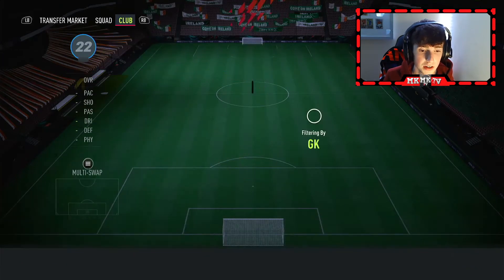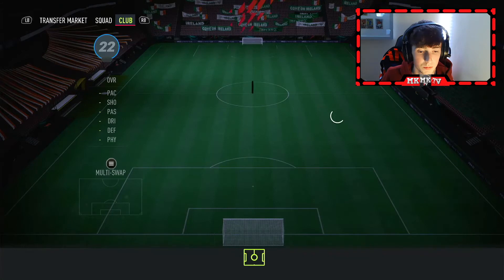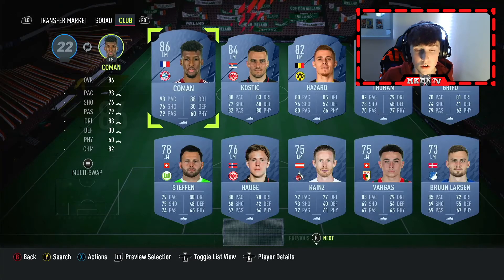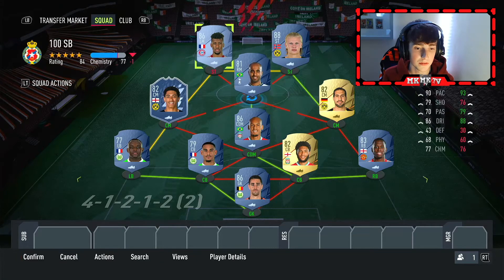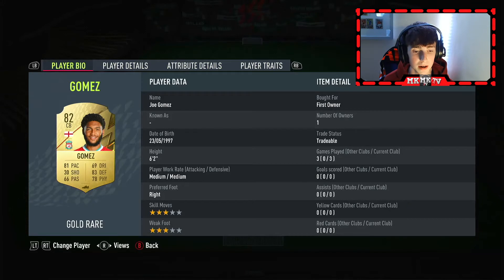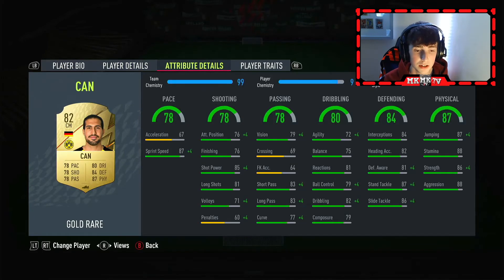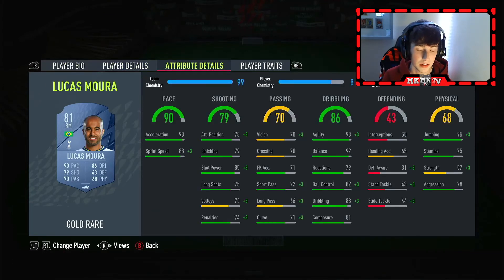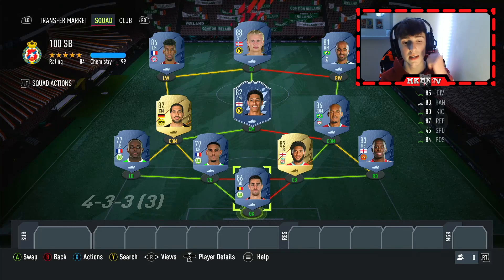BEST 100K SQUAD BUILDER ON FIFA 22! NEW 100K TEAM ON ULTIMATE TEAM!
TITLE: BEST 100K SQUAD BUILDER ON FIFA 22! NEW 100K TEAM ON ULTIMATE TEAM!

FIFA 22 FUT Champs Tips and Tricks
FIFA 22 How To Videos
FIFA 22 BPM
FIFA 22 MAKE EASY COINS
FIFA 22 BEST TEAM FOR 100K

VIDEO DESCRIPTION:
IN THIS VIDEO I, MKTV, WILL BE SHOWING YOU AN INSANELY OP 100K STARTER SQUAD! I WILL BE SHOWING YOU THE BEST TEAM I CAN BUILD FOR THE BUDGET TO HELP YOU START FIFA 22 ULTIMATE TEAM. IT IS SO MUCH FUN TO BUILD TEAMS AND HOPEFULLY YOU CAN ENJOY THEM TOO! THIS TEAM WILL HELP YOU IN  DIVISION RIVALS AND CHAMPS TO TAKE YOUR GAME TO THE NEXT LEVEL, AND GET THE BIGGEST ADVANTAGE POSSIBLE! OPENING PACKS IS FUN AND WITH THIS SQUAD BUILDER IT IS EASY TO WIN MORE GAMES AND GET PACKS FROM HIGHER RANKS TO HELP BUILD YOUR ULTIMATE TEAM! AND LOTS MORE!